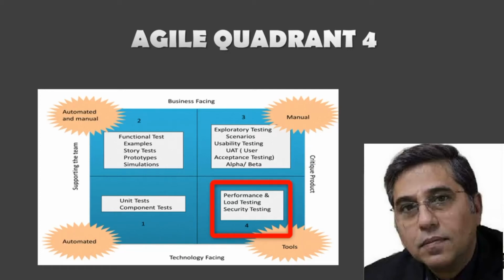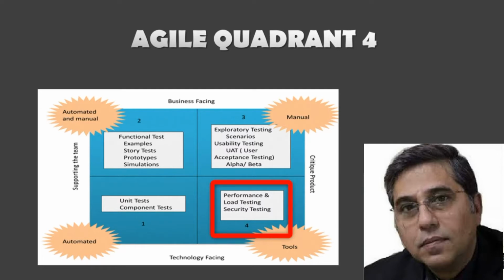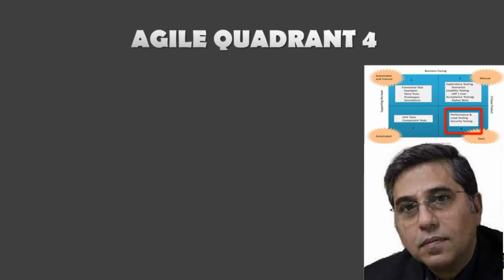Agile Testing Quadrant 4